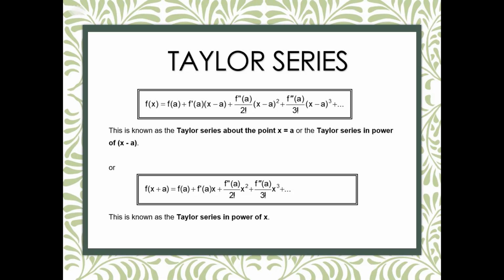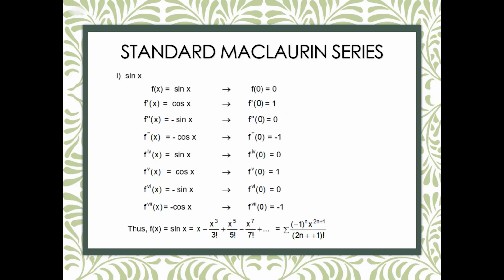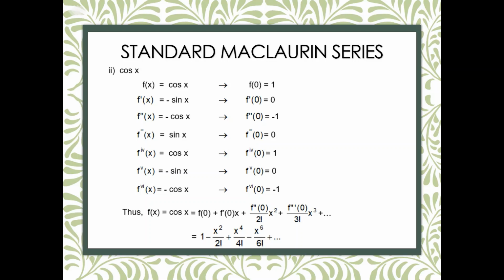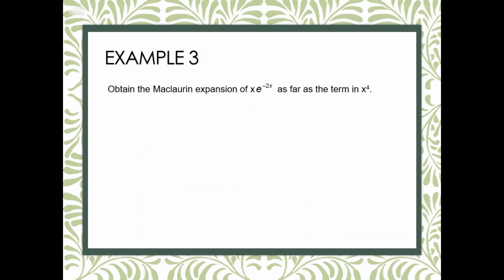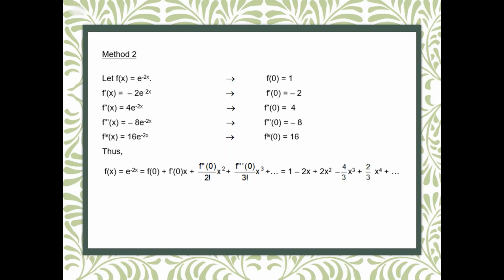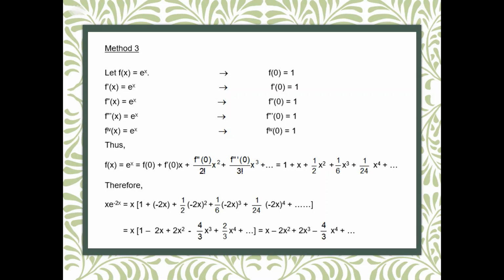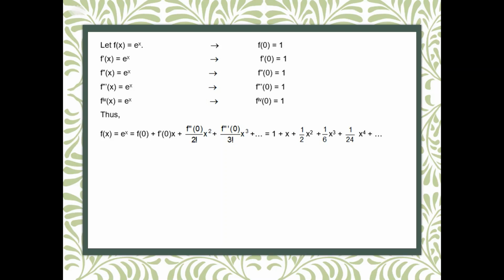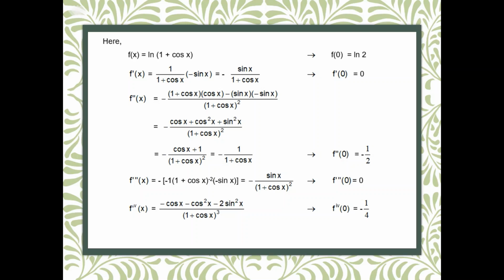MAT285_15.Maclaurin Series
This video on the Power Series explains how to solve problems related to Maclaurin's Series. This video is suitable for students who are undertaking the Linear Algebra course.
Happy watching :)